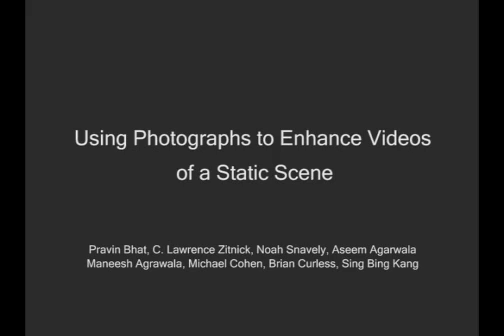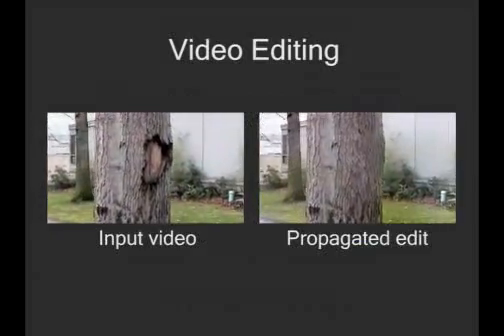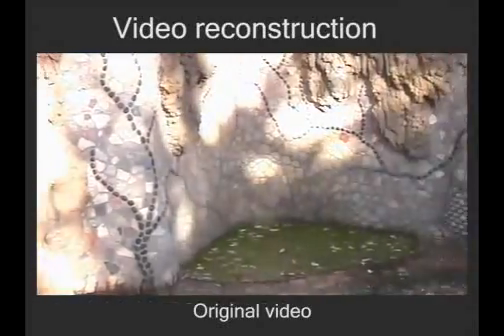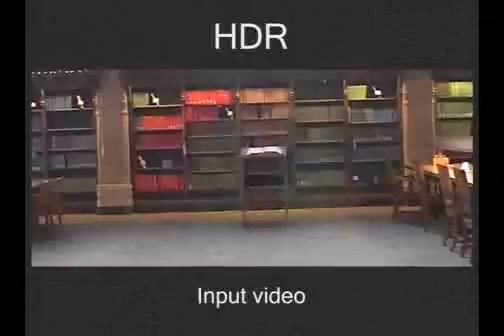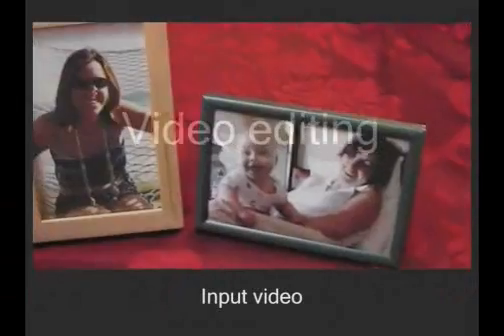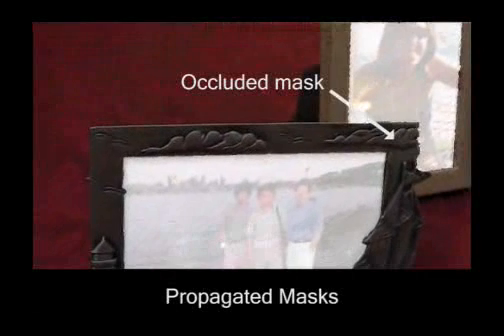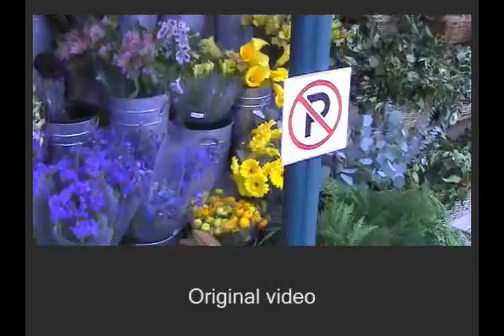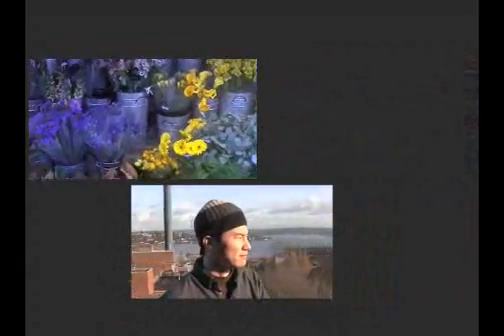After Effects CS7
Future innovation from After Effects CS7